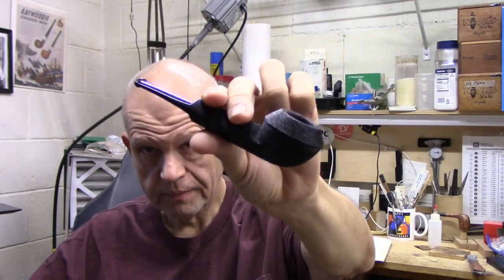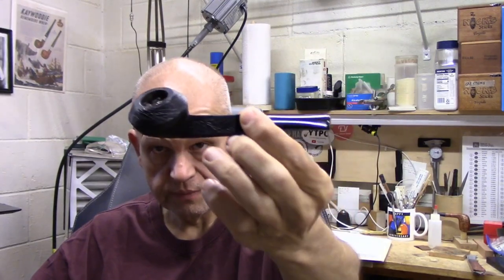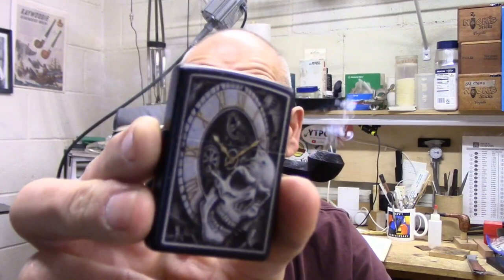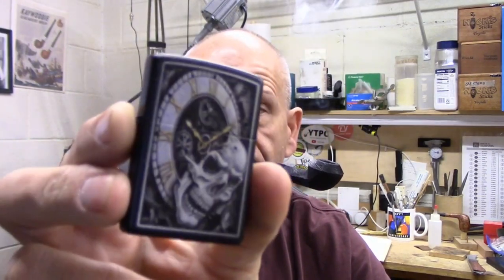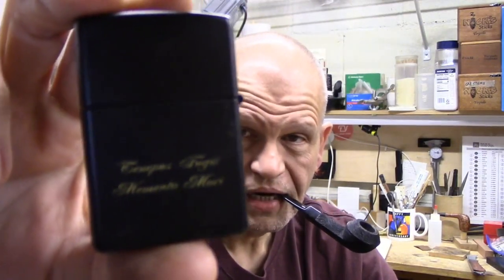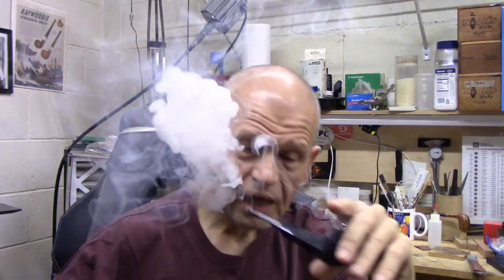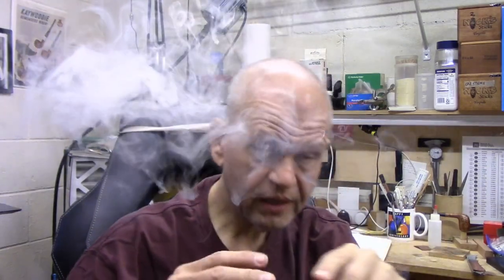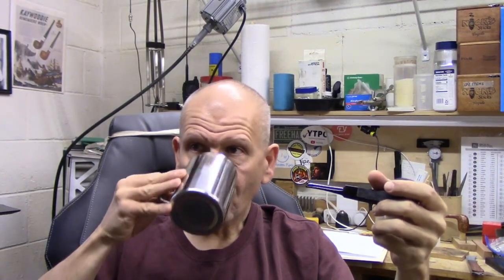Dovetails, Rabbits, and Other Creatures of the Shop. Weekend Chat 02 October 2022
Talking shop and telling a story about an interesting experience I had while fishing this week.